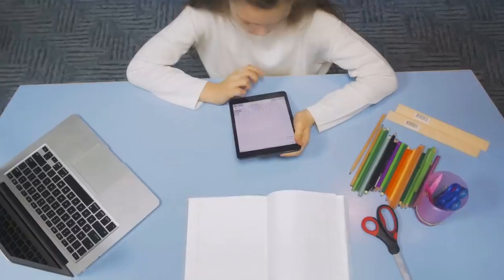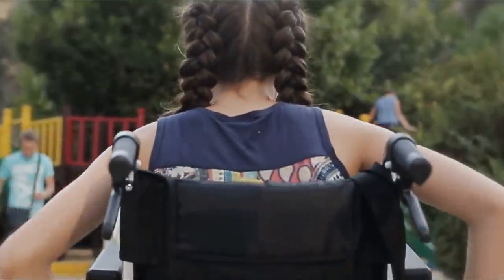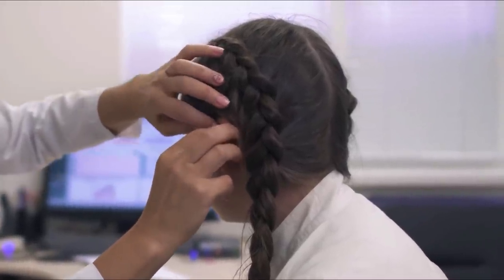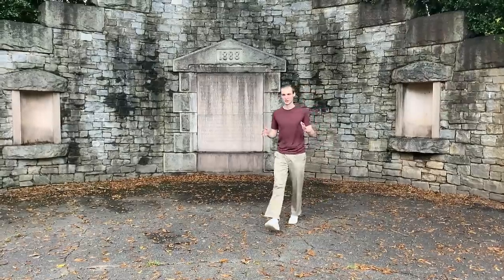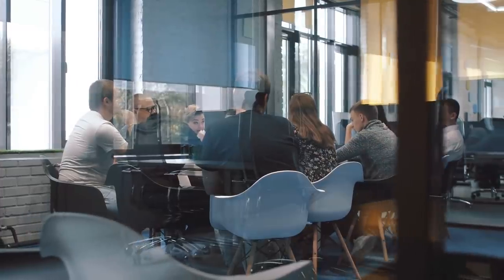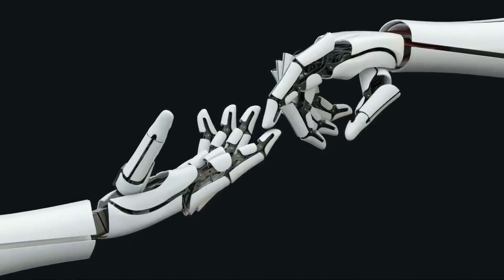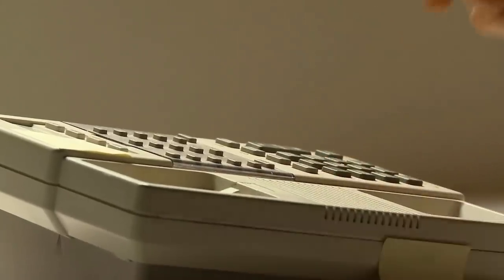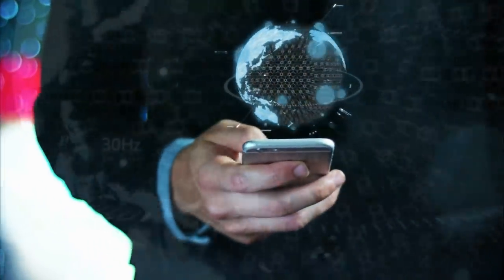Elon Musk Neuralink Full 2021 Documentary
Instagram (35k): @MattWallace777
Tik Tok (480k): @MattWallace777
Twitter (New): @MattWallace888

Real time updates on twitter!

Looking for a better place than Robinhood to trade stocks/cryptocurrency? You can get up to 4 free stocks when you open a webull
account through my link:

You made it to the bottom. How is it down here? Maybe bring me a souvenir when you come back up.

My content is for entertainment only. In no event will I be liable for any loss or damage including, without limitation, indirect or consequential loss or damage, or any loss or damage whatsoever arising from loss of data or profits arising out of, or in connection with, the use of my content on YouTube, Instagram, or TikTok. I am not a licensed broker/financial planner. All financial decisions made by the viewer should be done after talking with a licensed professional.  Everything on this channel is for entertainment only.  Do not invest more than you are willing to lose! My video content may change over time, or become outdated or invalid. I reserve the right to change my opinions and entertainment content at any time.